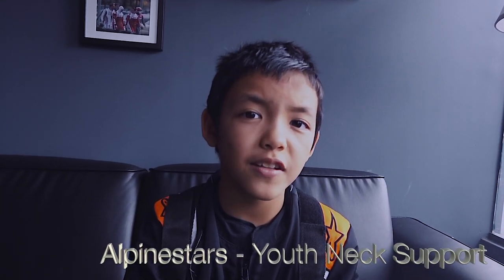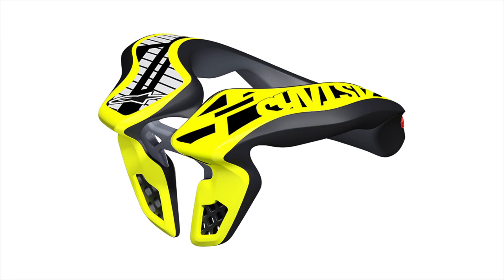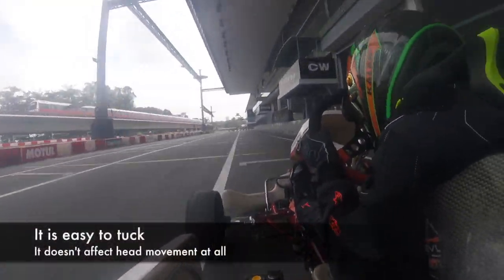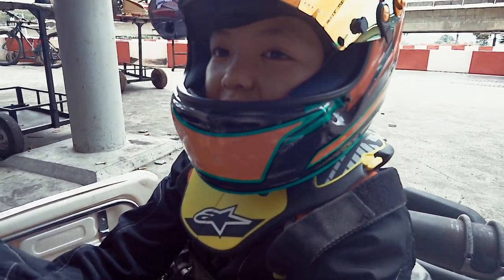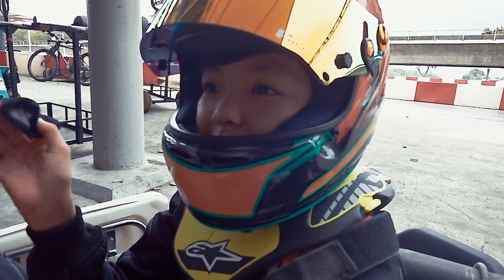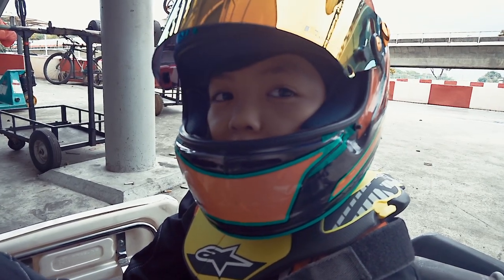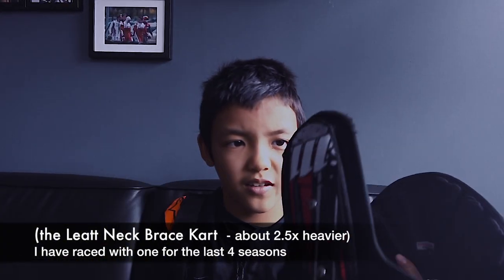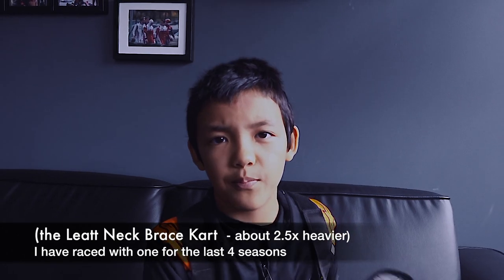Kalen does a brief review of the Alpinestars Youth Neck Support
My dad bought a new neck brace for me.  I tested it over the weekend and really like it compared to my old neck brace.

a brief clip of Music was used: Four, Floss, Five, Six by Blue Ducks